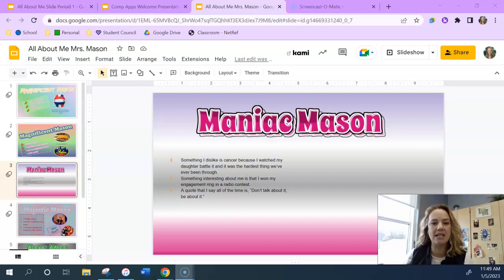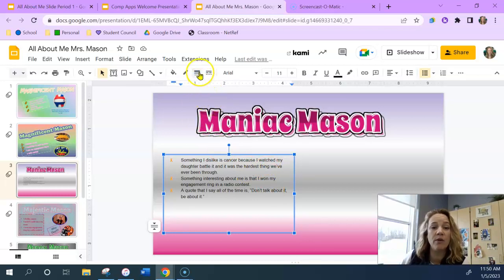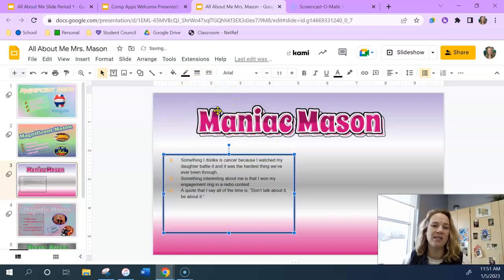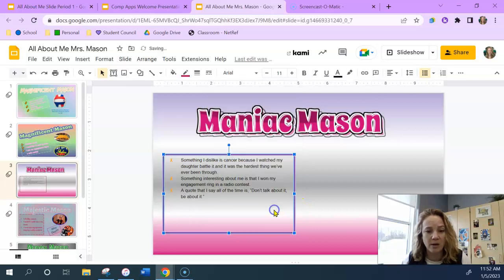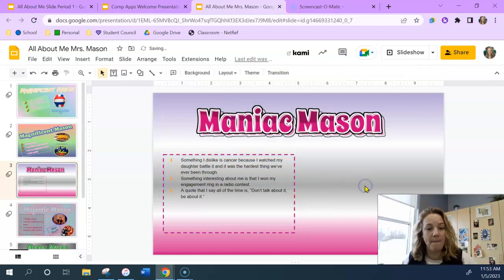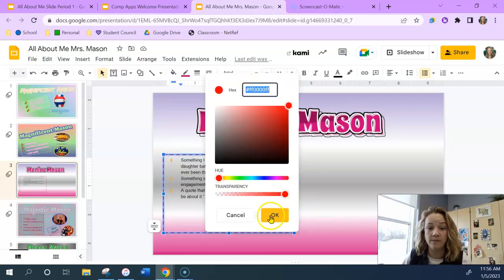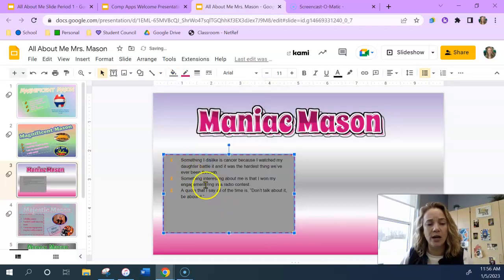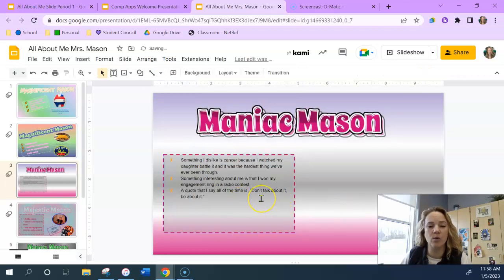All About Me Slide 3